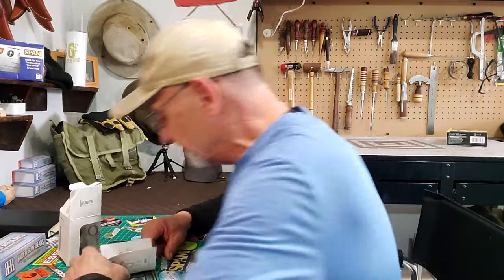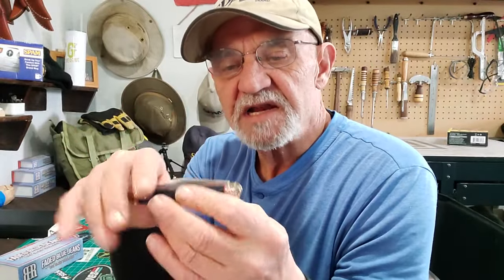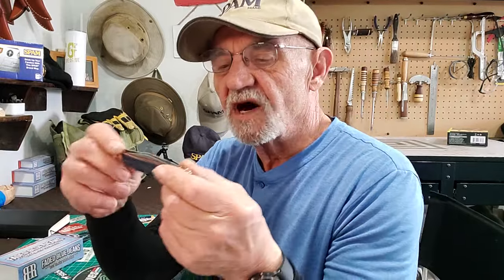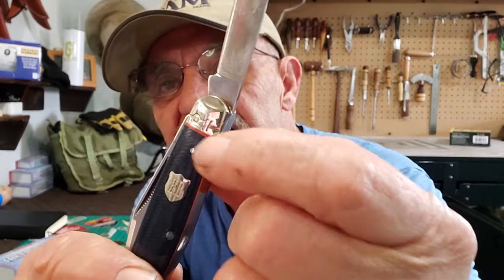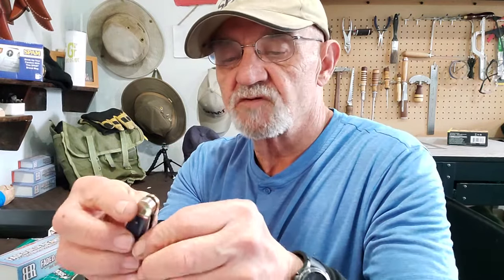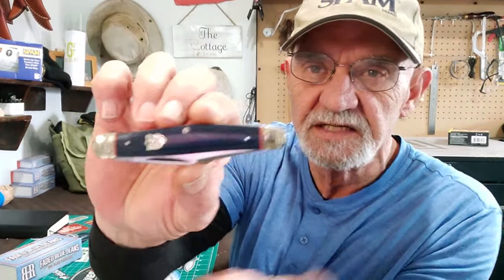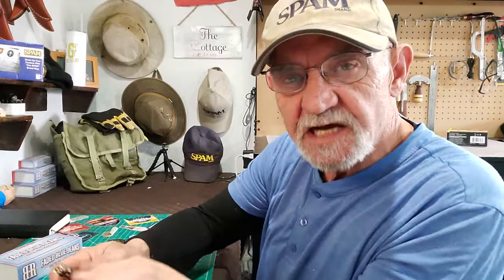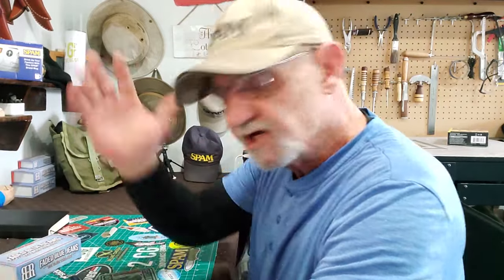Unleash Your Inner Whittler With Rough Ryder's Faded Blue Jeans Bar J Stockman Knife!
ROUGH RYDER KNIVES - faded blue jeans, BarJ Stockman, Great whittler knife. This is from my Faded blue Jean series from Rough Ryder. Love this series and finally own them all, This one I had no reviewed so here you go. A favorite style for whittling.
2CG
2nd Chance George
BELOW ARE SOMETIMES LINKS TO  THE "STUFF" I USED IN THIS VIDEO:
Rough Ryder Bar J stockman
THANK YOU FOR SUPPORTING MY CHANNEL.
2CG
MY PERSONAL LEARNING TO SURVIVE, personal prepping website for a novice planner:
Look me up on Facebook: George Bruce Waring ( My FB page is novice survivalist)